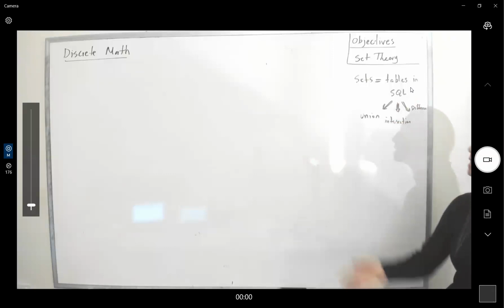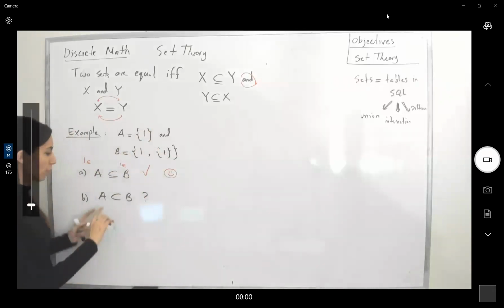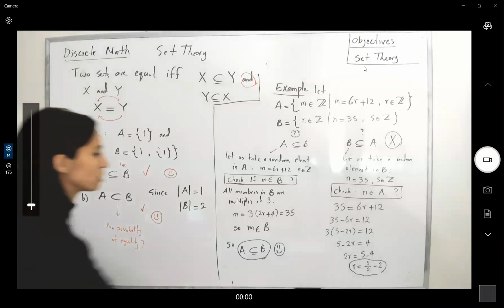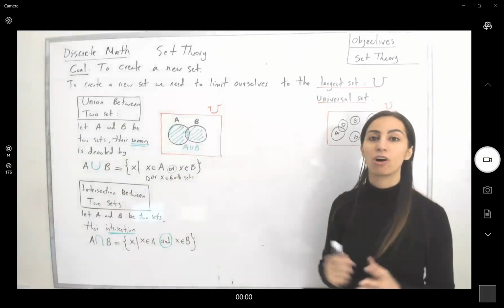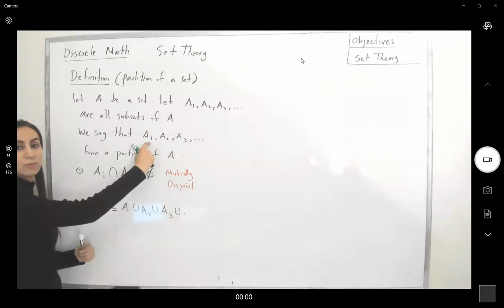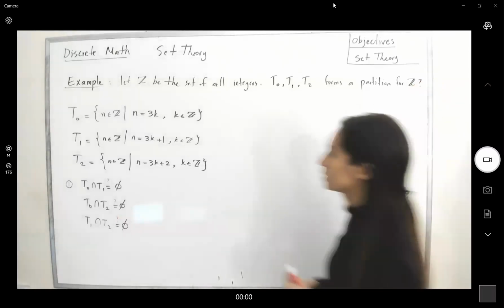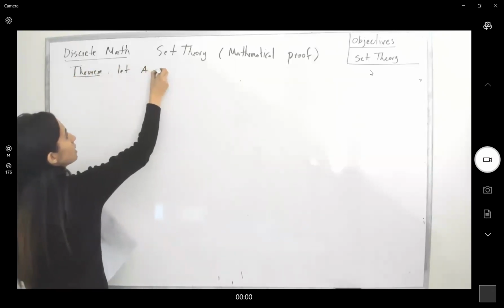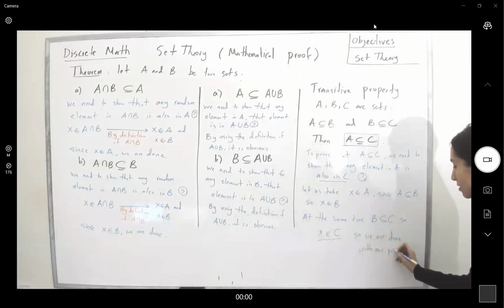Discrete Mathematics Set Theory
Set, Union, Intersection, Complement, Set Difference